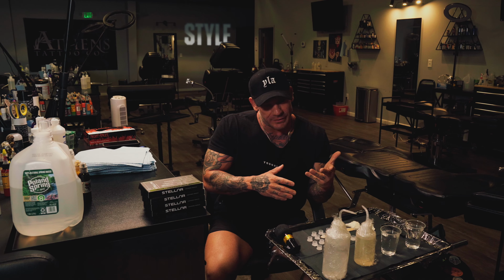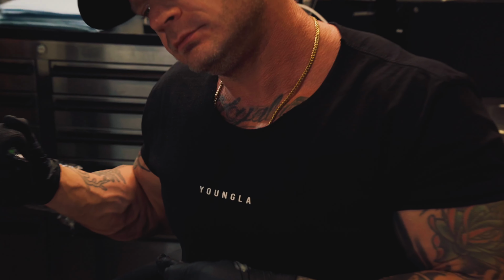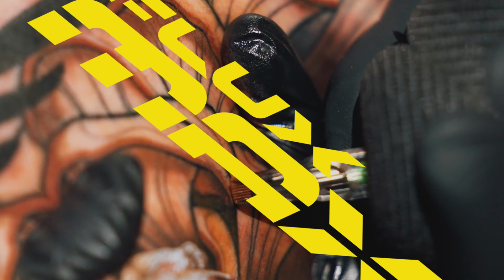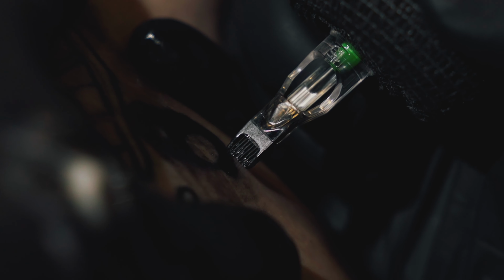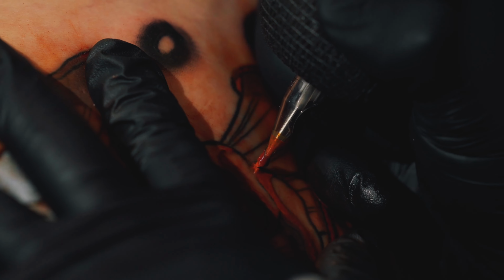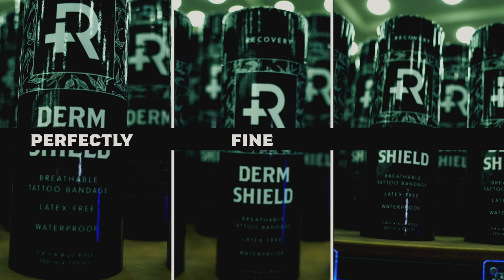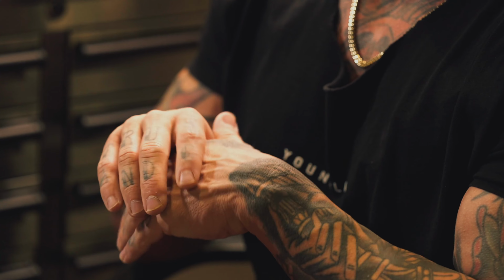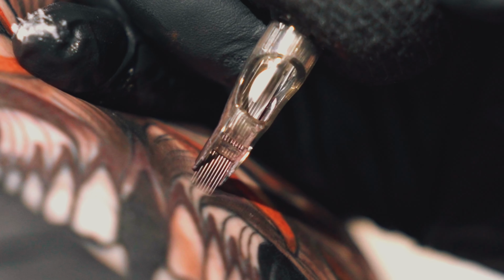Transform Your Setup with Harlan Kantner's BEST GEAR for Neotraditional + Realism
Check out artist Harlan Kantner's go-to tattoo supplies for creating knockout neotraditional + realism tattoos. Plus, get expert tips for stroke length, aftercare, and reliable soaps for wiping down tattoos.